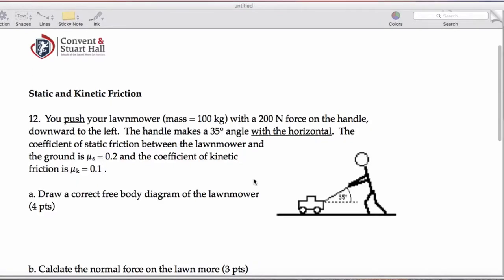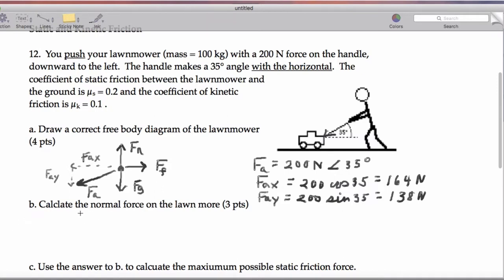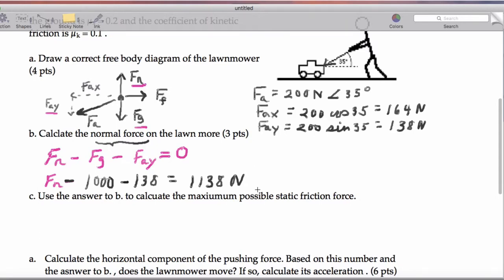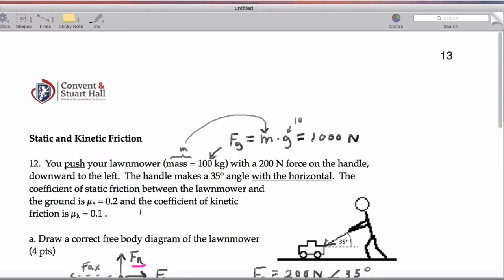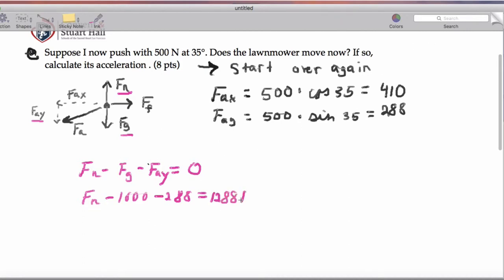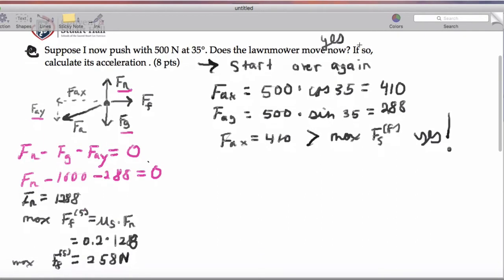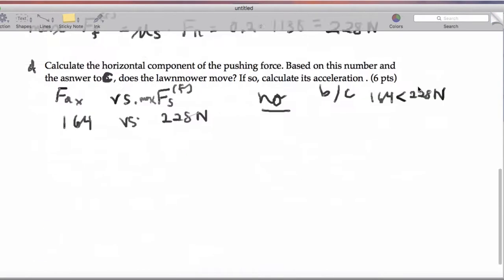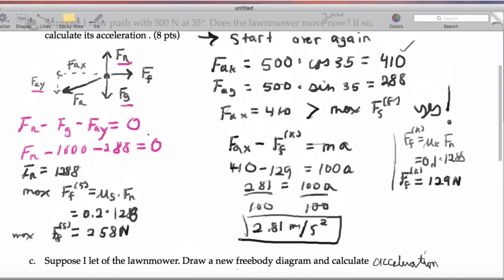Page 7 8